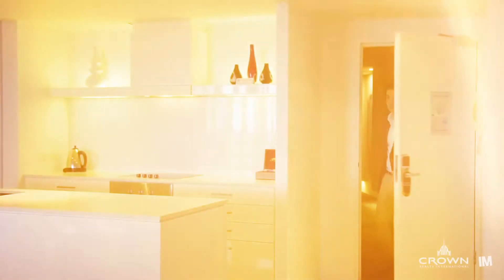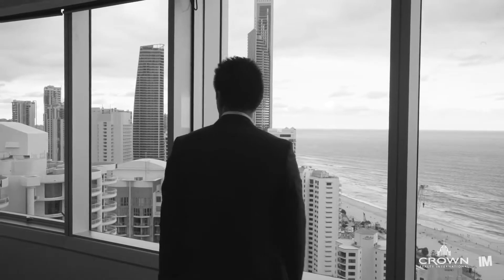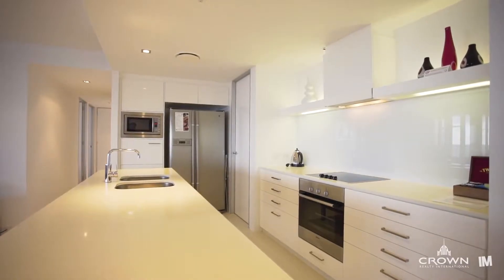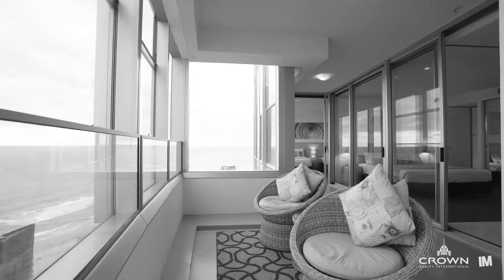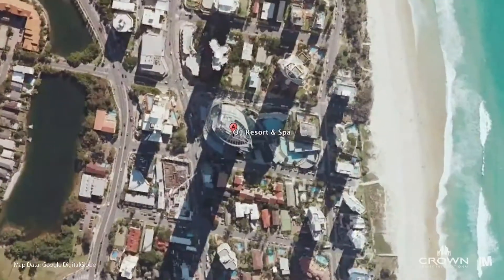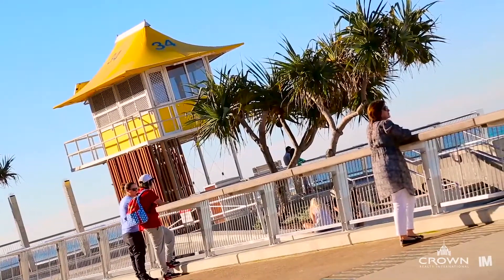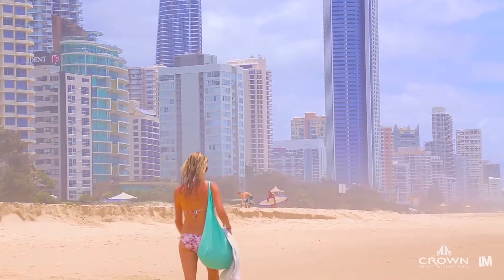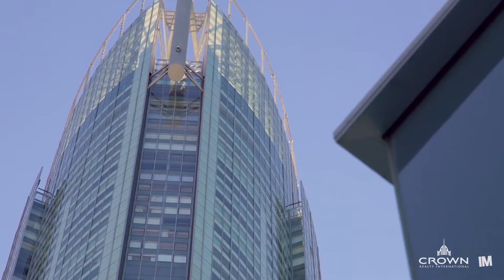Q1 - 3103 / 9 HAMILTON AVENUE SURFERS PARADISE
Q1 Resort & Spa 3 Bedroom "G" Style - Under a Million! ASKING $949,000

This is the one you've been looking for! This immaculately presented 189m² unit has loads of living space, is tastefully furnished and ready to move in or keep in the Q1 Holiday pool. It has an upgraded finish with tiles throughout the living areas, inspections will impress! This apartment features three bedrooms, 2 bathrooms, plus a powder room. Gourmet kitchen with walk-in pantry and gas cooking!

This apartment is a must see for those seeking a million dollar apartment without the price tag!

Features & Facilities of the Q1 Building:
Concierge/Tour Booking Desk.
Residents Club, Function Rooms and Conference facilities.
In-house Cinema/Movie Lounge.
Two Outdoor Swimming Pools/Lagoons.
One Indoor Heated Pool.
Indoor Spa.
Indoor Steam Rooms and Saunas.
Fully Equipped Gymnasium.
Games Room.
Famous Longboards Café and Pool Bar.
Onsite Management.
Full Security.
Pet Friendly.
Retail Area with convenience store.
Minutes' walk to flagged swimming beach.
Minutes' walk to Surfers Paradise with shopping, restaurants and more.